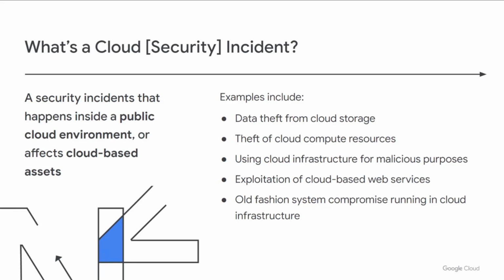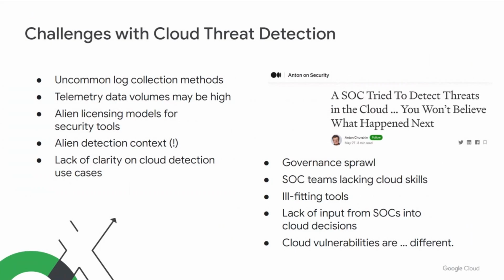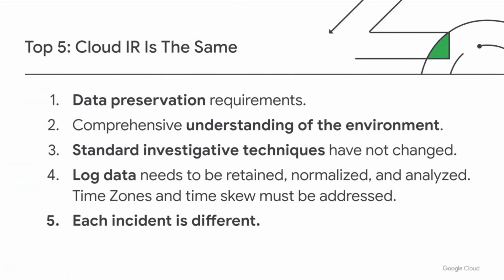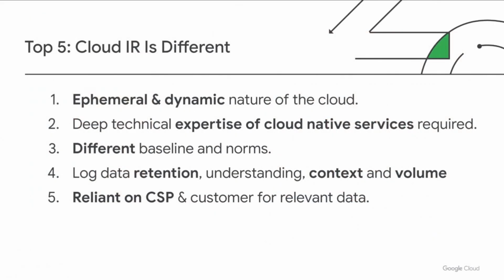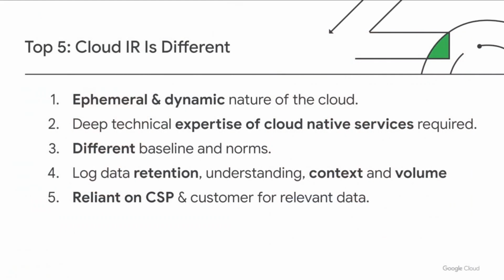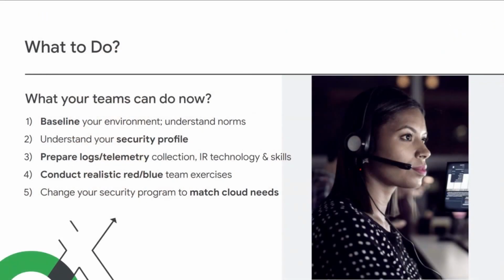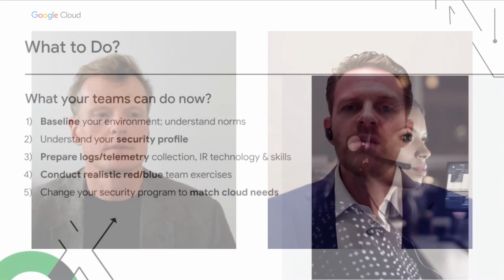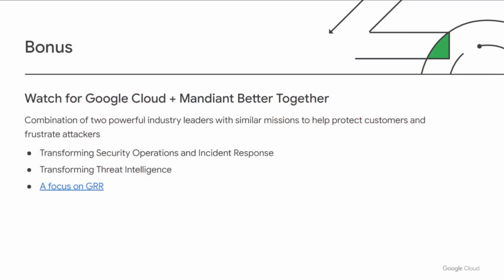How to prepare for detection & response in the cloud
Most security incidents now involve the cloud, yet organizations continue to disproportionately focus their resources and efforts on protecting physical, on-premises, and legacy assets. This session examines the differences, challenges, and solutions relating to the ability of the security operations center (SOC) to detect, investigate, and respond to threats in the cloud.

Speakers: Anton Chuvakin, Marshall Heilman

SEC205